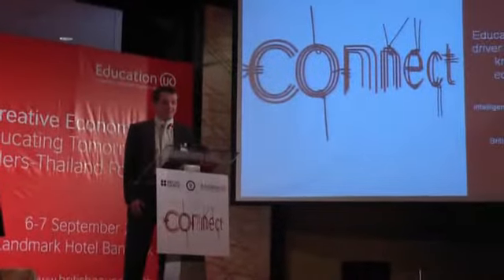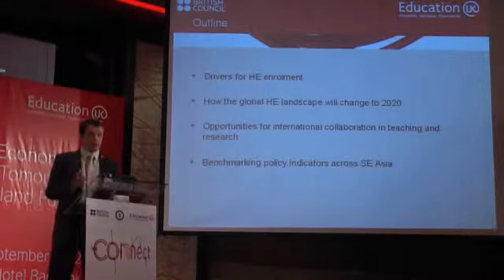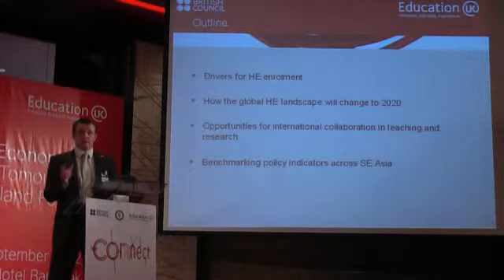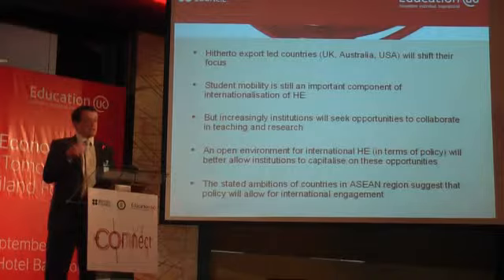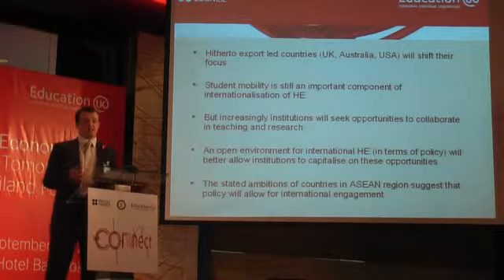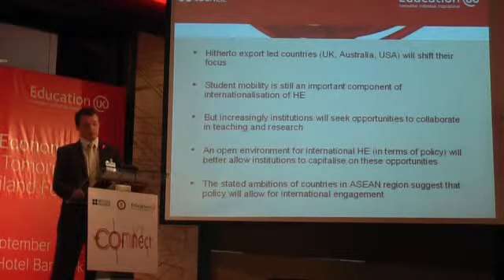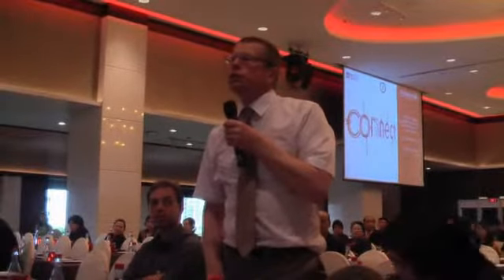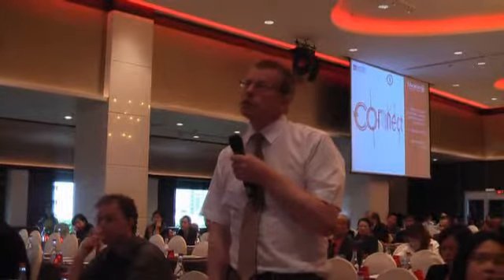Second keynote address - Education as a driver to create knowledge economies.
Chair: Dr. John Law, British Council

Speaker
1. Michael Peak, British Council